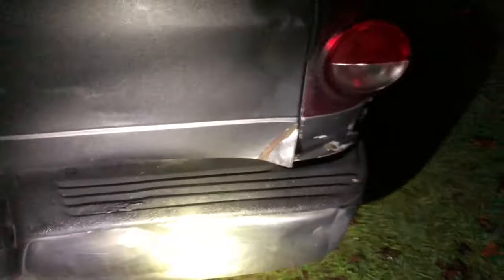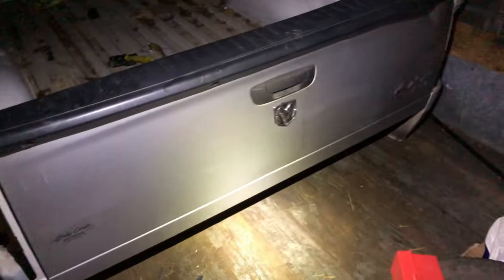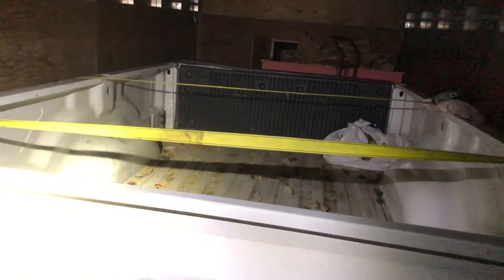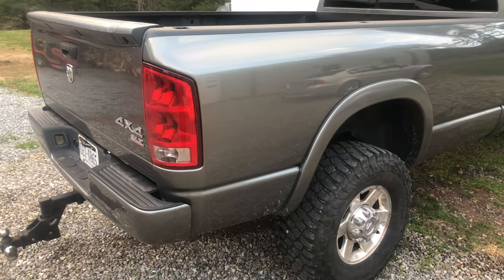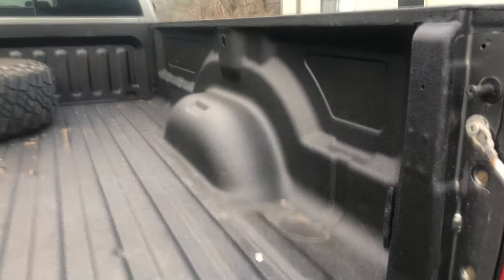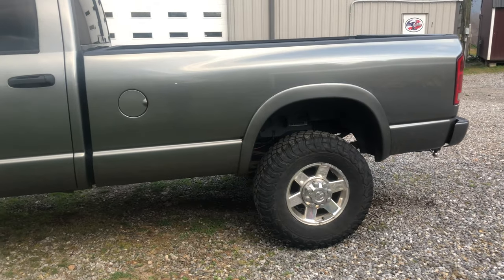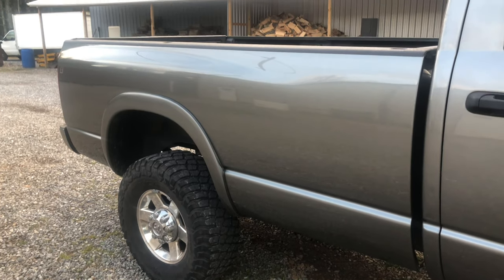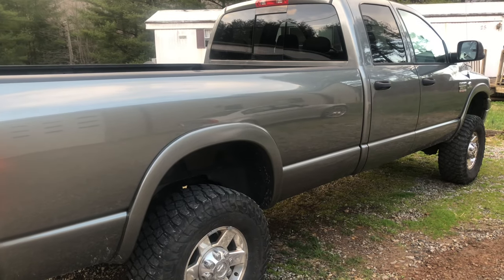08 Dodge Ram 3500 bed transformation